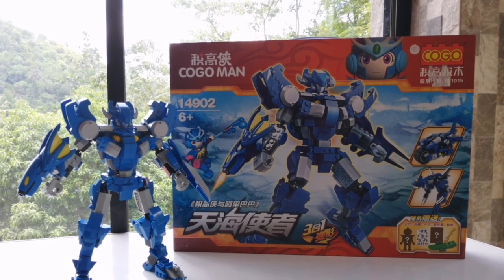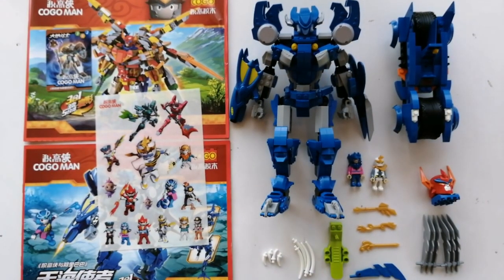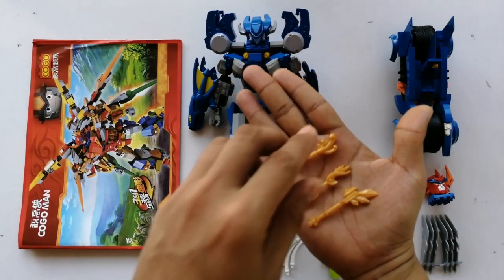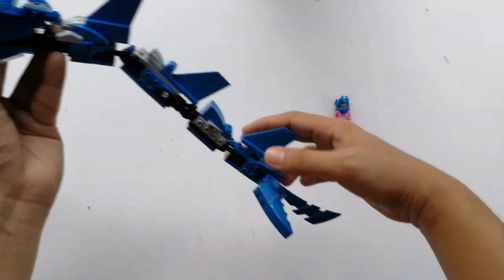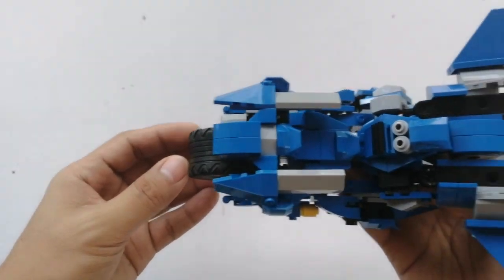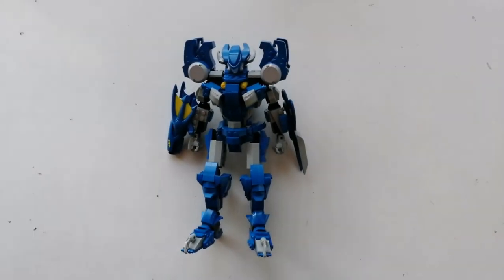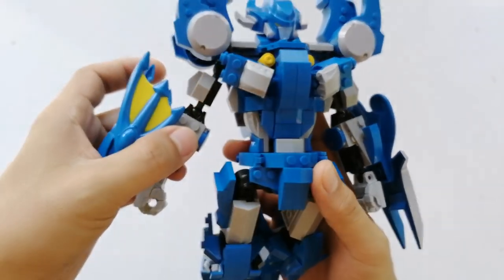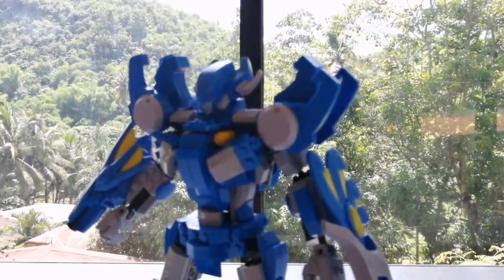Goodness in cheap - Cogo Man 3 in 1 Blue by COGO - FULL REVIEW - Lego Clone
EDIT: Set is originally designed by COGO and not a lego knockoff.

Another cheap priced set, bought for 350PHP (or ~7USD) only at Toy Kingdom PH, SM Department Store. Very Good Deal!

Brand Name: Cogo
Set No.: 14902 - Cogo Man 3 in 1 Blue (Mecha, Dragon, Motorcycle)

"Toy review and anything in between"